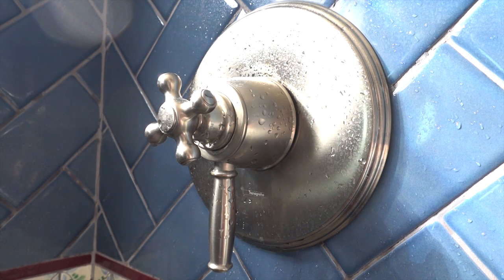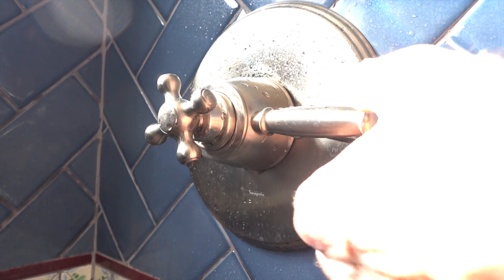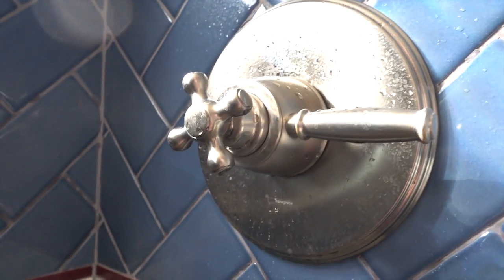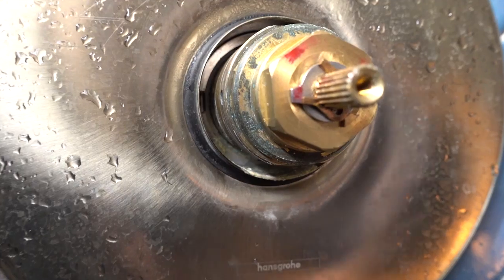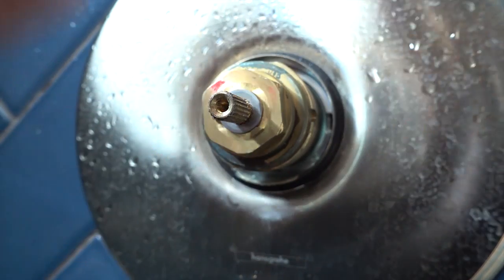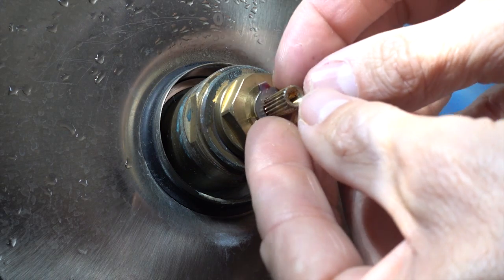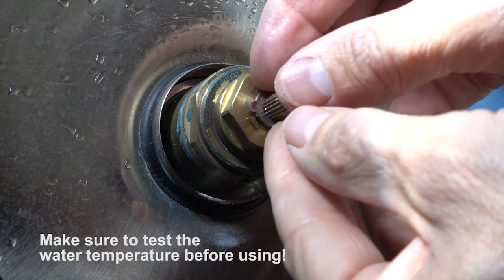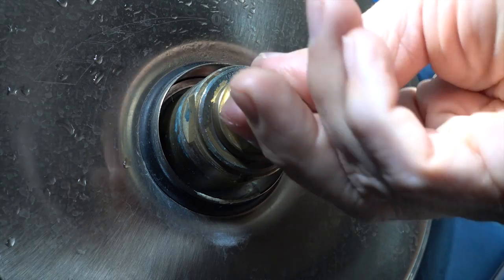Hansgrohe maximum hot water temperature adjustment - Thermobalance 2 & Delta 17T.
This shows you how to adjust the hi temperature setting on a Thermobalance 2 shower valve and also the Delta 17T series.  BE CAREFUL THE WATER WILL BE HOTTER!!